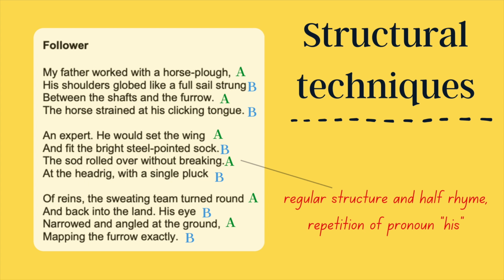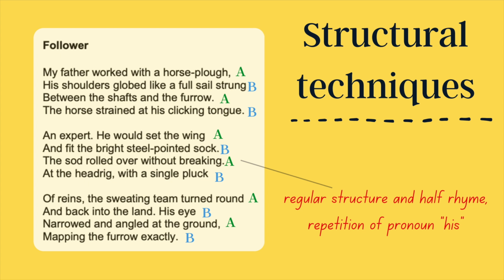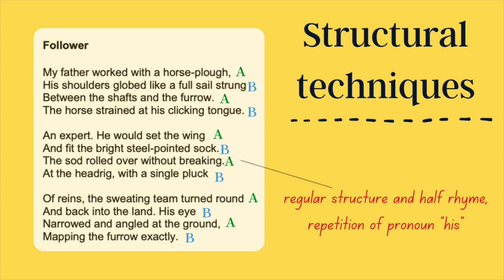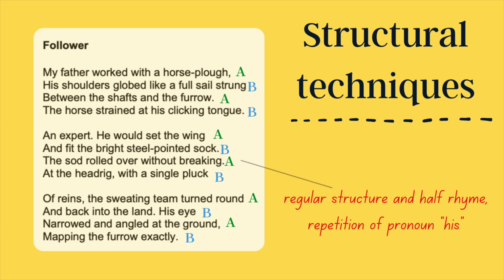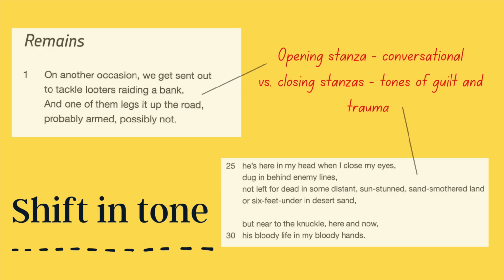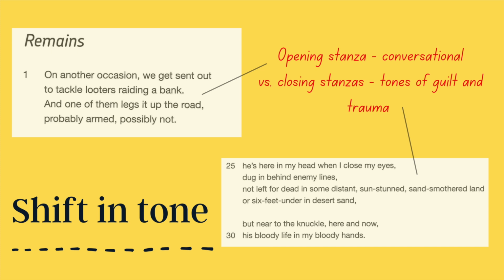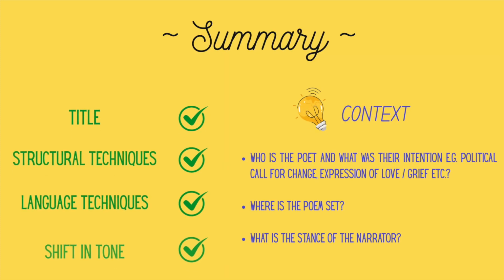4 Simple Steps to Analyse ANY Poem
Struggling with poem analysis for your English Literature exam preparation? This video breaks down the 4 key steps to take when looking at both seen and unseen poetry. It also includes top analysis and exam tips, perfect for GCSE revision or last-minute cramming!